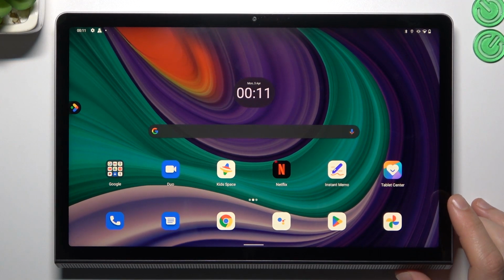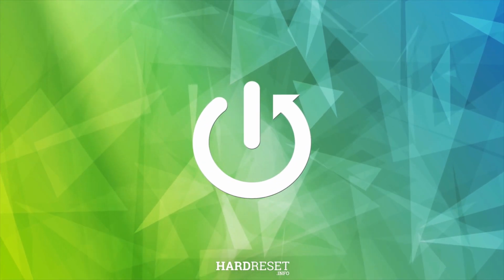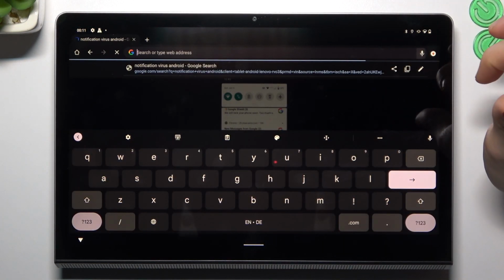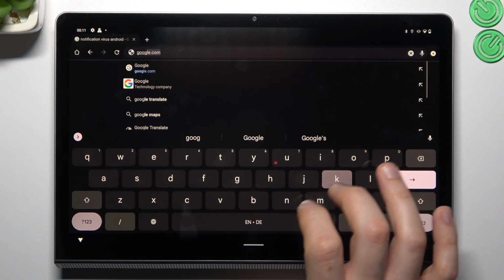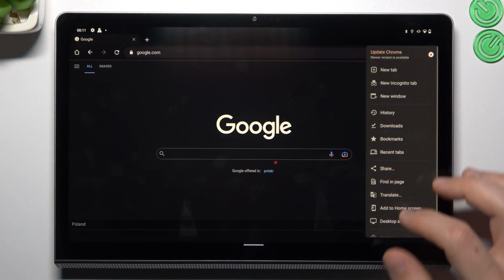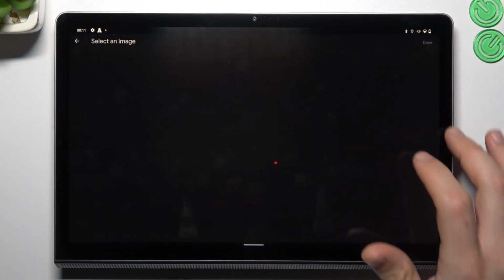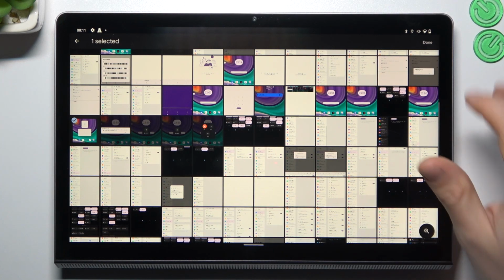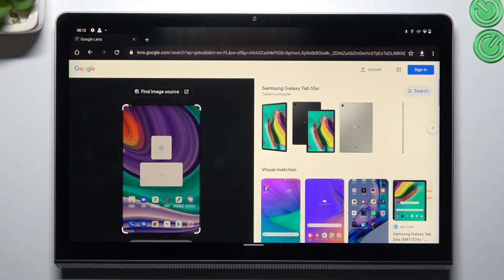How to Use Photo to Reverse Image Search in Lenovo Yoga Tab 11 - Use Photo to Web Search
Tap here to see more tutorials about Lenovo Yoga Tab 11

If you want to know how to effectively run a Google Image Search on a Lenovo Yoga Tab 11, you've come to the right place! In this video, you'll find basic instructions that will help you learn how to perform a reverse image search and this way find all the information you are looking for. So, without further ado, let us get started!

How to Perform Reverse Google Image Search in Lenovo Yoga Tab 11? How to Search Using a Photo in Lenovo Yoga Tab 11? How to Browse Using a Photo in Lenovo Yoga Tab 11?